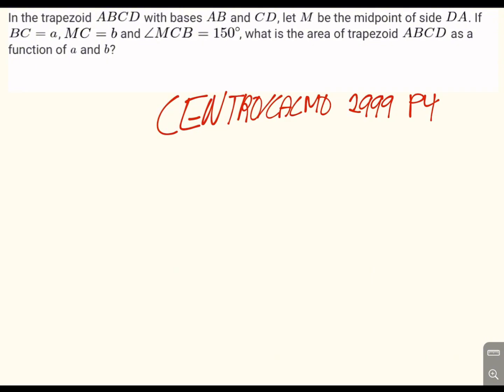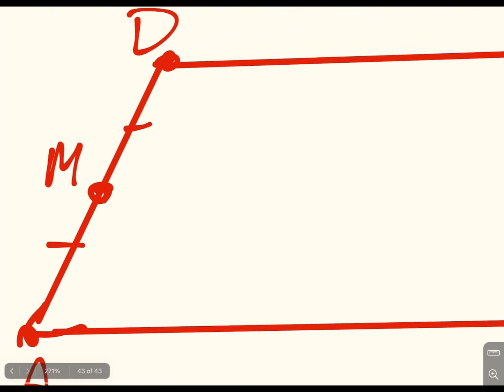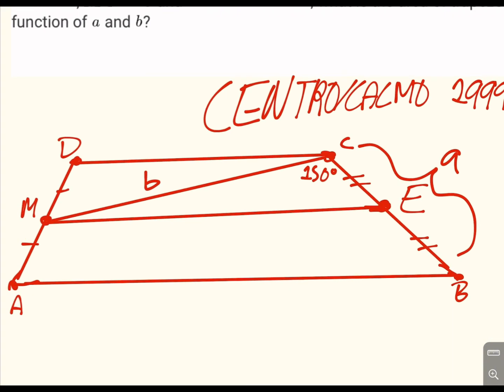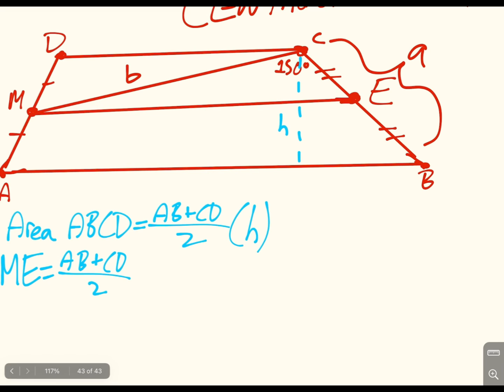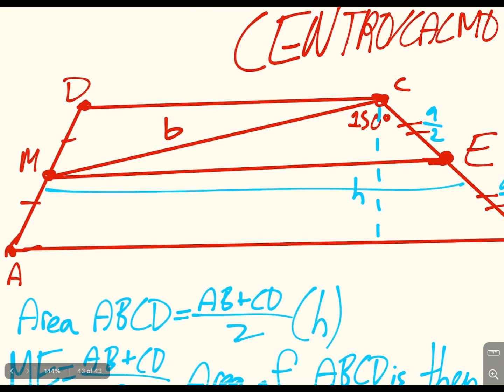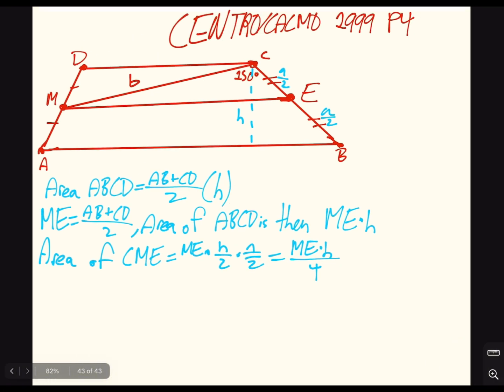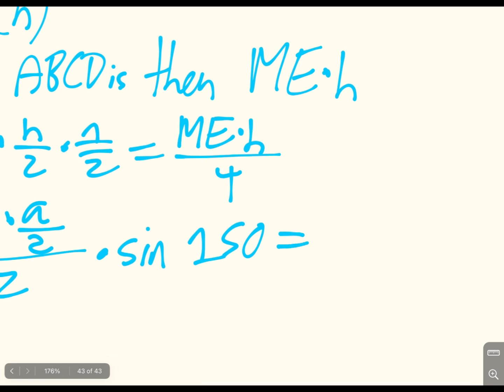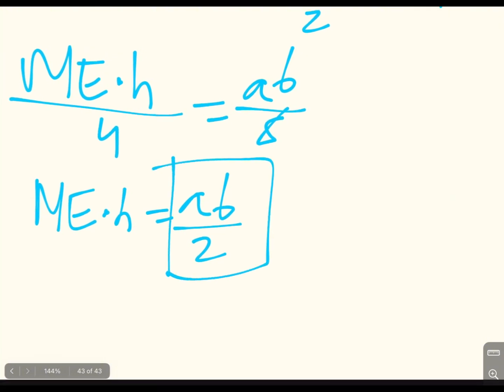Finding The Area of a Trapezoid (In a Cool Way) | Solving Problem 4 from the CACMO/CENTRO 1999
I kinda gotta lock in on trig

Feedback is always appreciated, and feel free to write any suggestions, ideas, or doubts in the comments